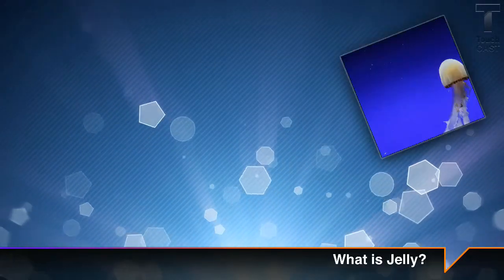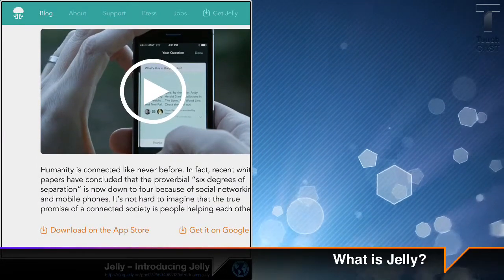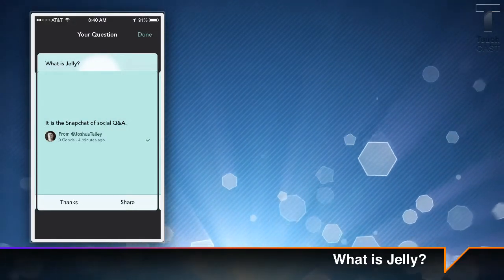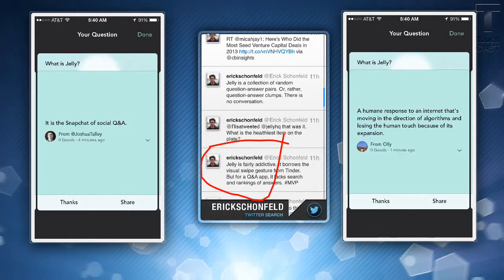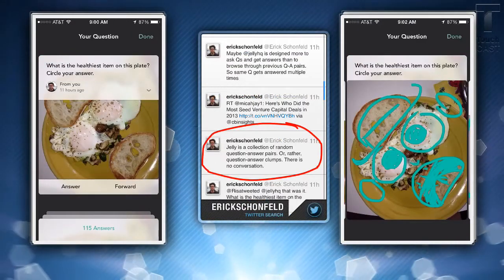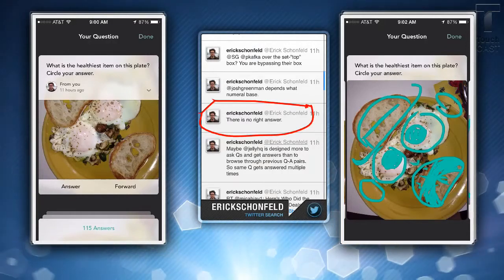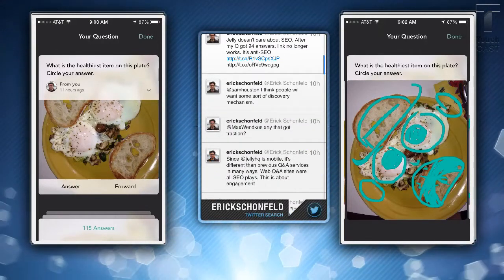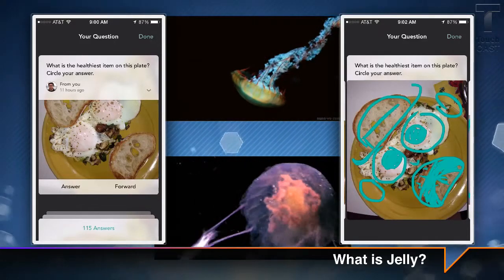What is Jelly?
Hot Apps